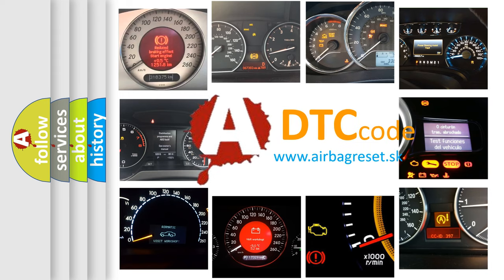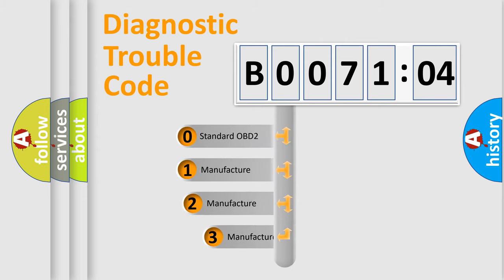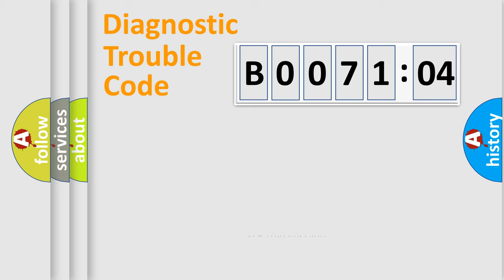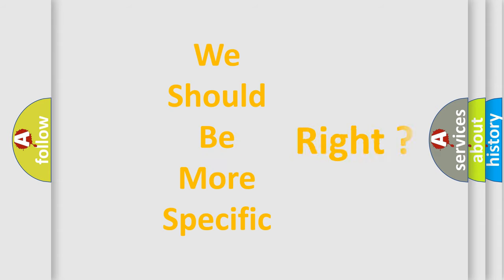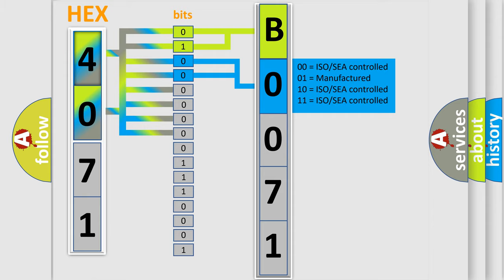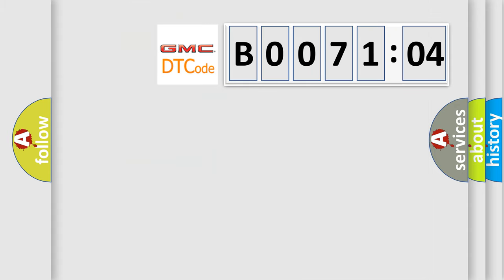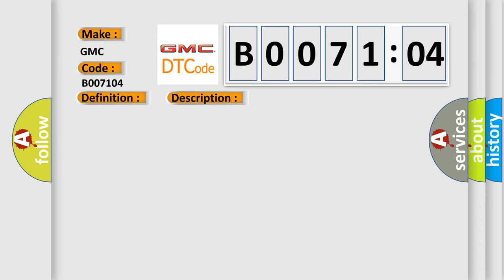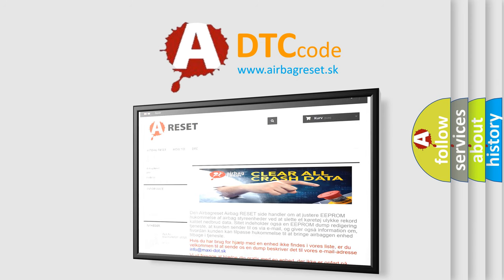DTC GMC B0071-04 second Short Explanation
Contents:
0:21 Basic DTC analysis according to OBD2 protocol standard.
1:48 Insight into programming
2:58 A diagnostically understandable description of the Diagnostic Trouble Code
3:05 Basic error definition

Make:
GMC
Code:
B0071 04
Definition:
A or C Pressure Sensor Low Input
Description:
Key on or engine running;and the PCM detected the A or C Pressure sensor signal was less than 0.10v during the test period.
Cause:
A or C pressure sensor signal circuit is shorted to groundA or C pressure sensor power (VREF) circuit is openA or C pressure sensor is damaged or has failedPCM has failed
Failure Type: